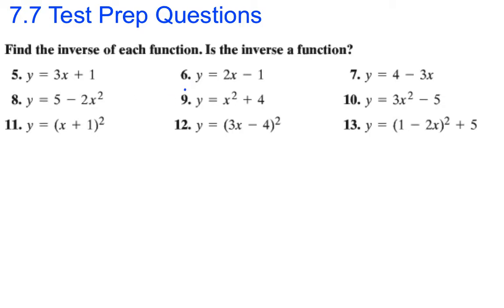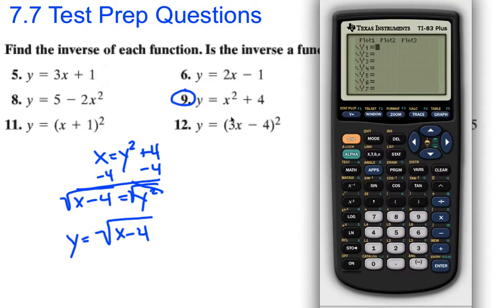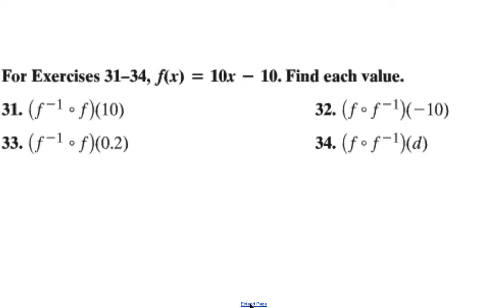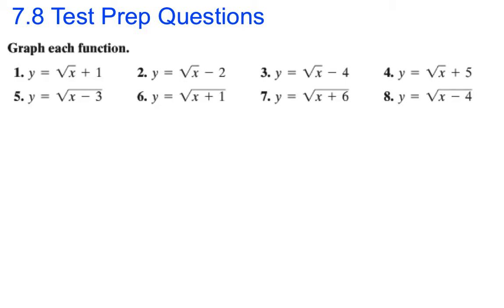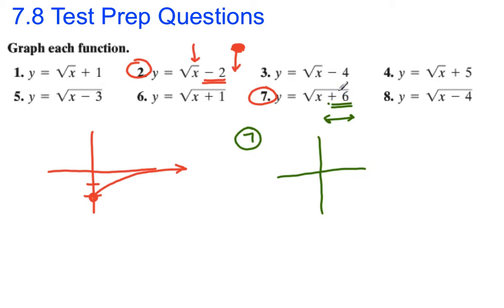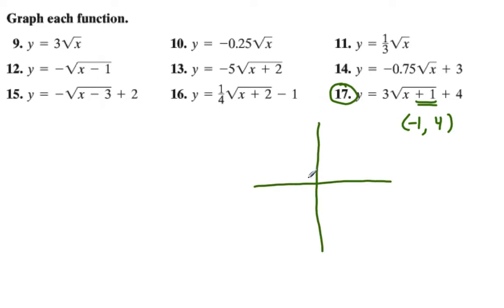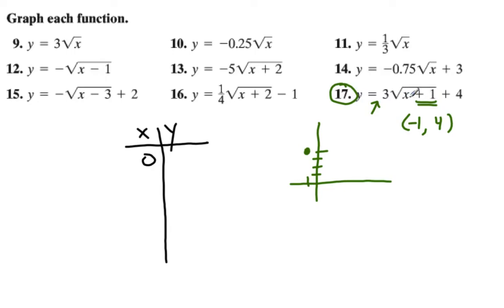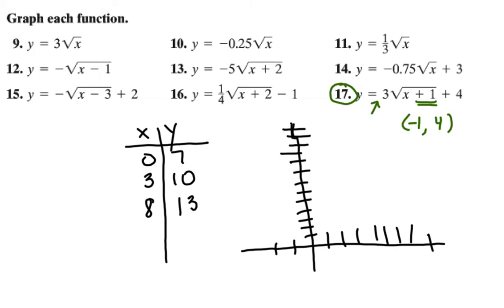Alg 2 Ch 7 Test Prep #2 pt 4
Ch 7: Radical equations and rational exponents; test prep questions pt 4